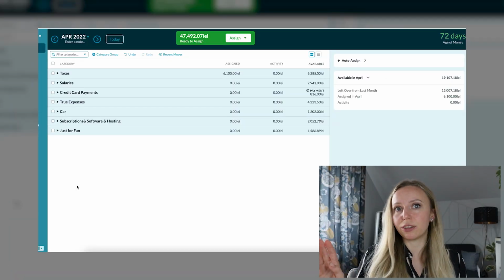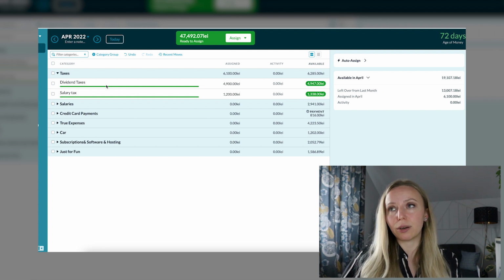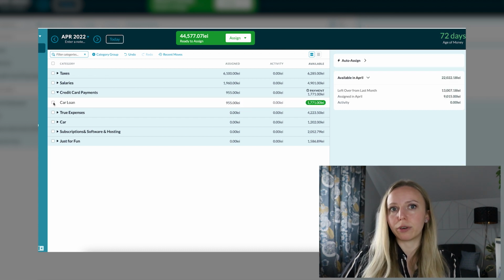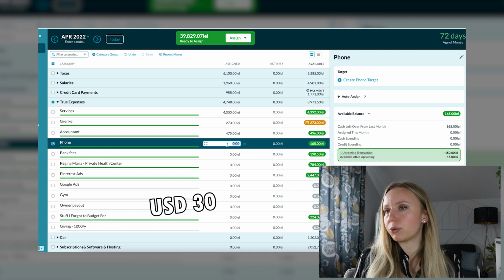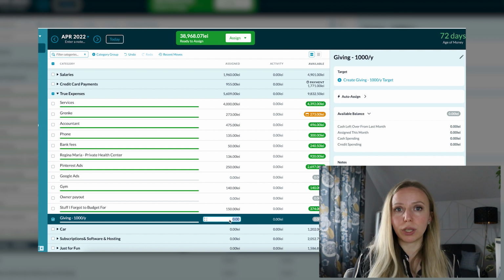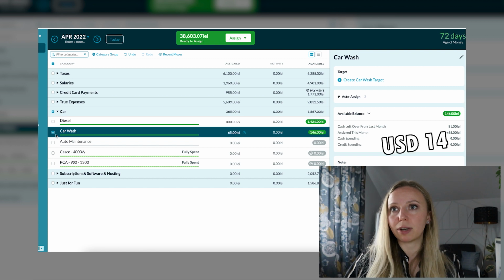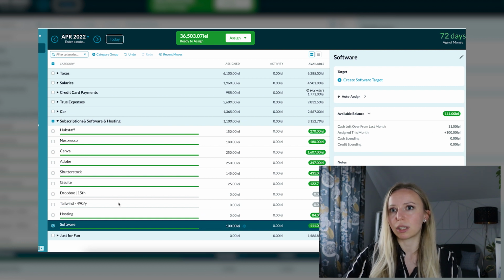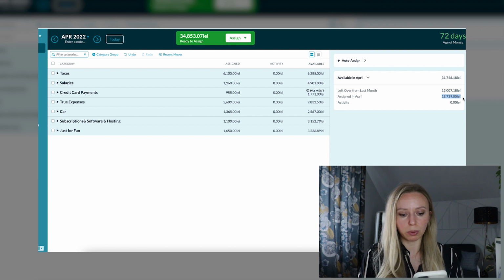April Business Budget with me | Expenses of a full time digital product business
In this video, I will take you along with me in creating my April business budget in YNAB. I make money online by selling digital products on Etsy (and soon Woocommerce).